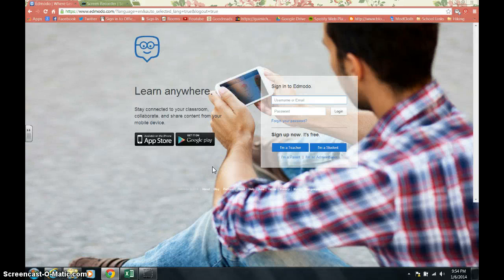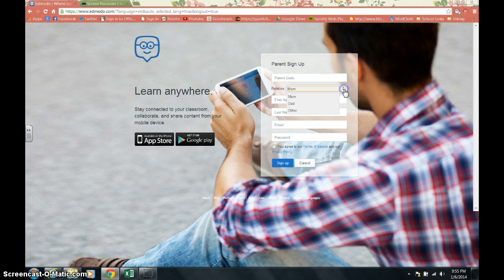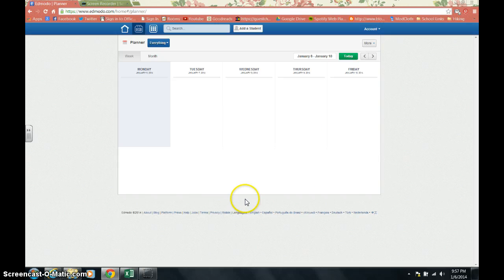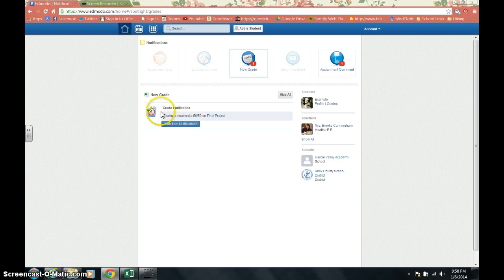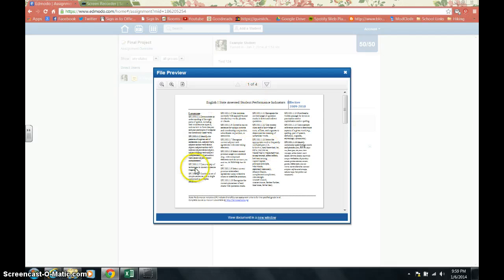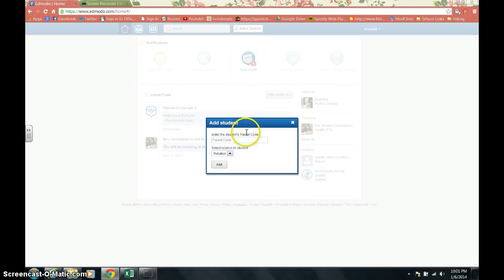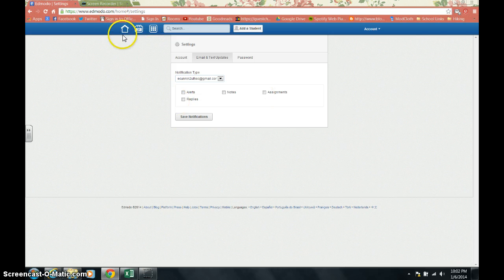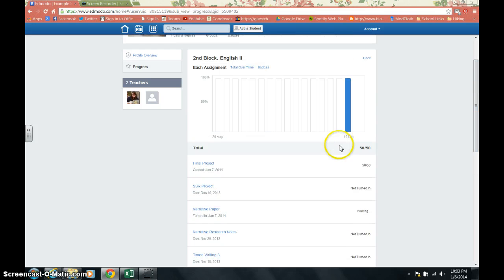Parent Edmodo Tutorial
Here is a quick guide to using your parent log in on Edmodo.